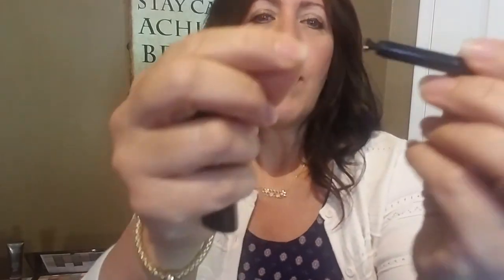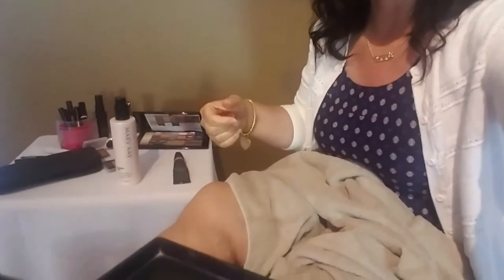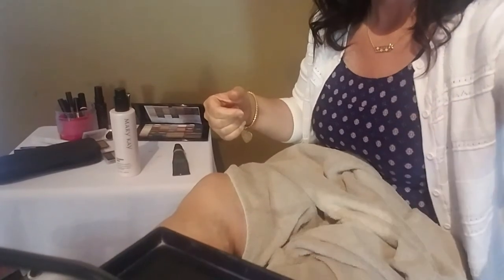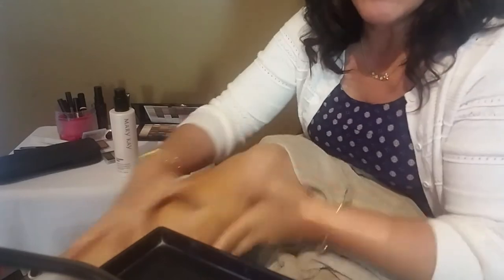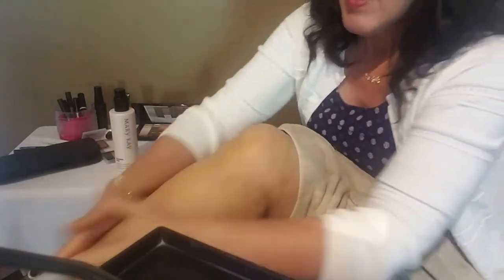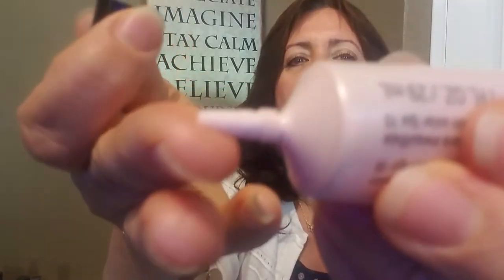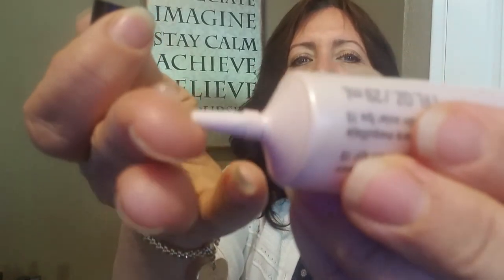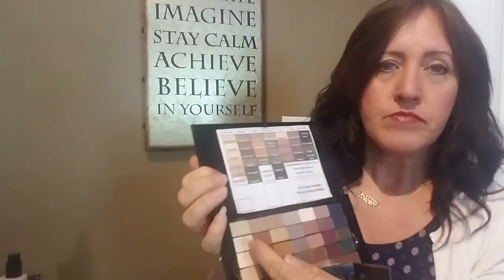Beauty Hacks and tips